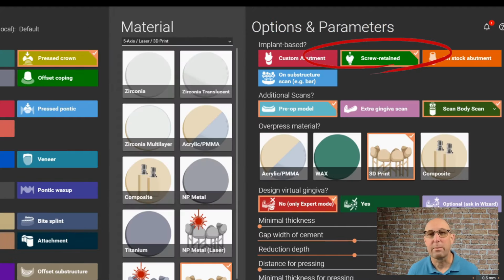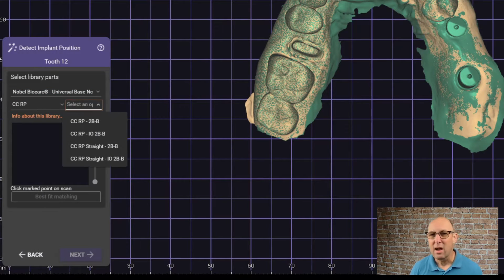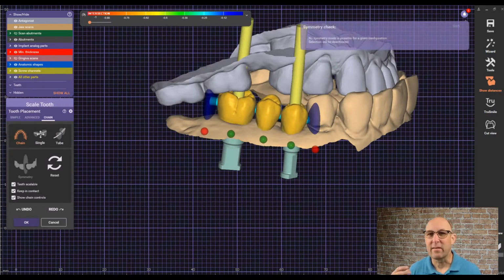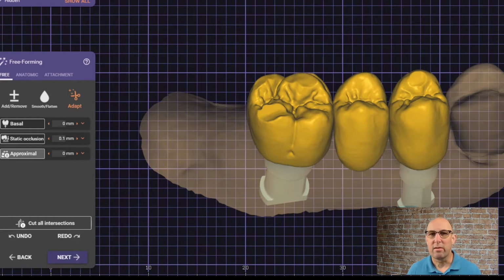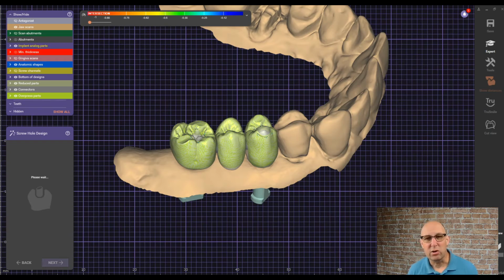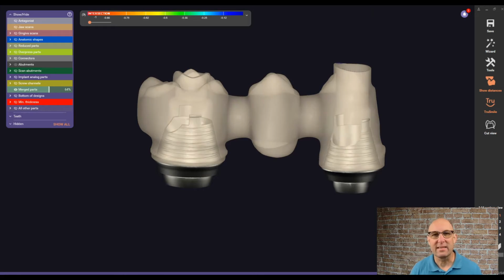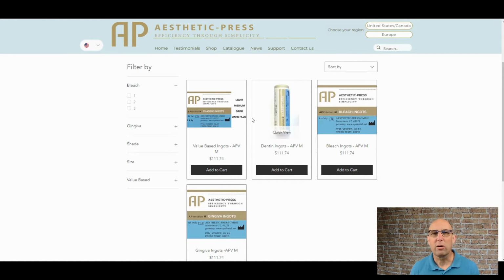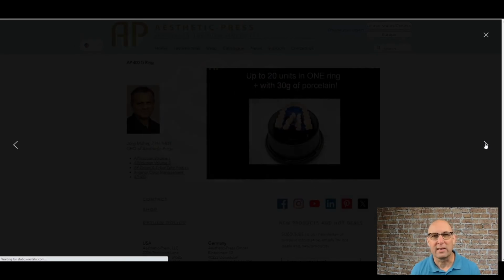TI Base Screw Retained Crown Pressed to Metal [ An Exocad Design Tutorial ]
Are you a dental professional looking to elevate your skills in aesthetic restorations? Look no further! In this comprehensive video, we delve deep into the art of Porcelain Pressed to Metal restorations using Implant Ti-Bases.

Our expert dental technician will guide you through the entire process, from design to execution, ensuring that you can achieve stunning, lifelike results for your patients. Learn the secrets of Aesthetic Press techniques and Exocad Screw Retained Crown design that will set you apart in the field of dentistry.

Discover the precision and beauty of pressing porcelain to metal, and how to create durable and aesthetically pleasing restorations that will leave your patients smiling confidently. Don't miss out on this opportunity to enhance your skills and boost your career.

Whether you're a seasoned pro or just starting in the field, this video is a must-watch for all dental professionals looking to excel in their practice.